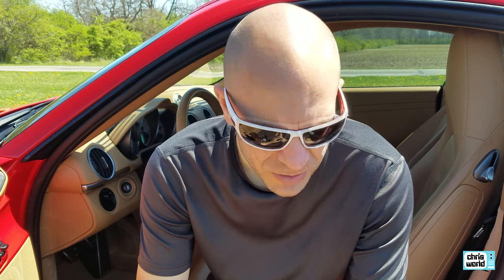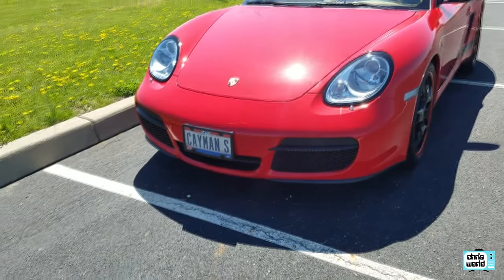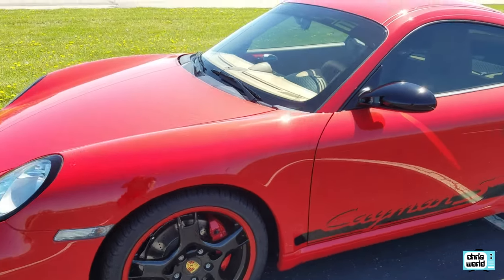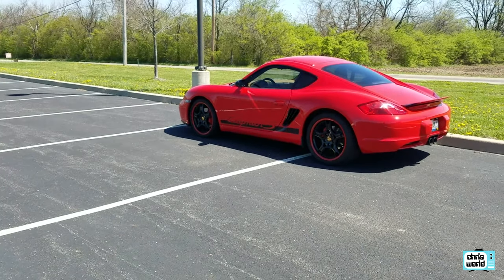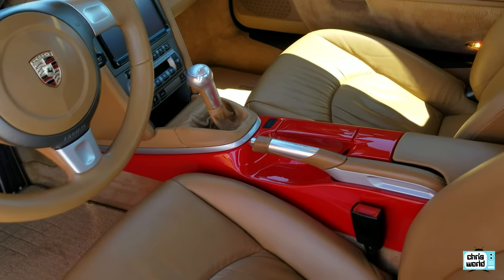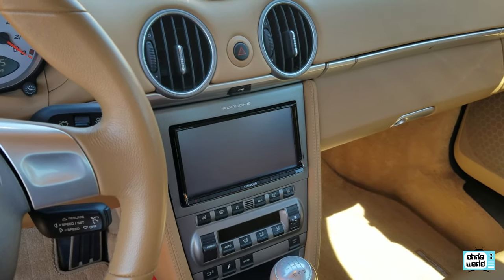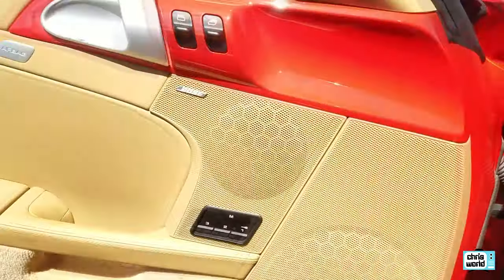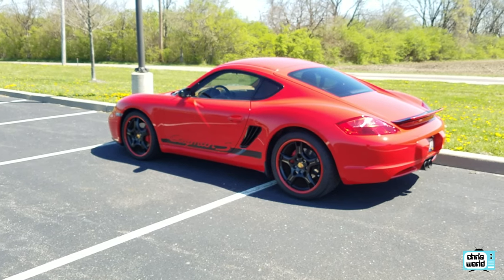Why You Need to Buy a Porsche Cayman S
Here are all the reasons why you need to seriously consider buying a Porsche Cayman S.  Of all the cars I've owned, this is hands-down the best sports car from a pure enjoyment standpoint, and if you give the mid-engine coupe a chance, it will reward you as well and make you forget about the 911 snobbery that prevails.  I own one of the best 911s and can say that with authority!

This video is a composite review of both the exterior and interior of the car, as well as most of the modifications I've performed since acquiring the Cayman S in 2009.  The end of the video is a small sound sample of the Remus exhaust system.

This car is not easy to keep clean as it's my daily driver with 43,000 miles. It takes a lot more effort to keep it looking nearly as good the 930 and M3.

If you have questions or comments about the car, please leave them below and I will do my best to answer.